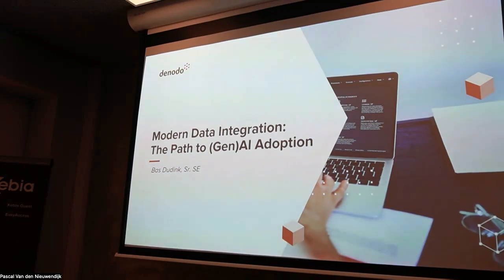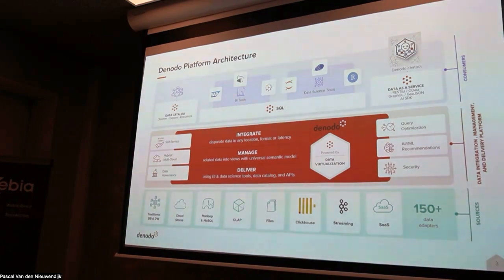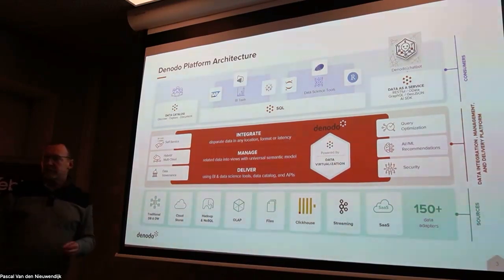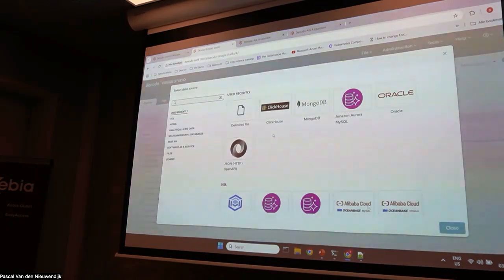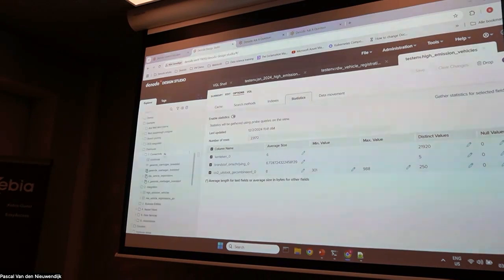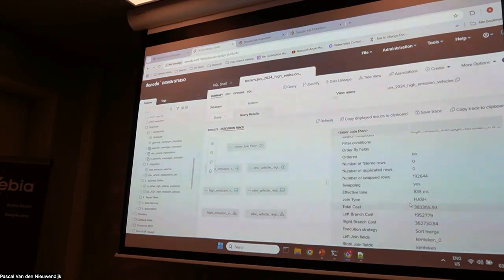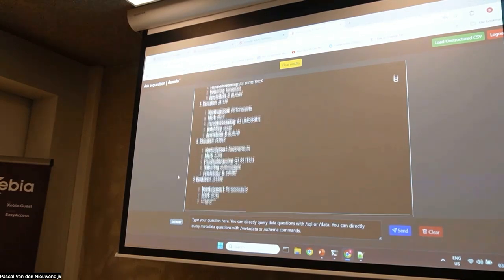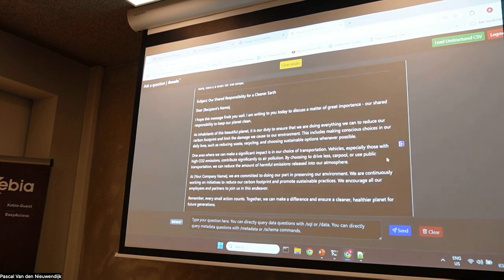The Path to (Gen)AI Adoption - Bas Dudink, Denodo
This presentation was delivered at the ClickHouse Meetup in Amsterdam.

If you are interested in speaking at a future ClickHouse meetup, please join a group near you